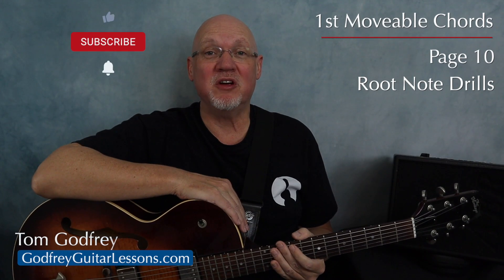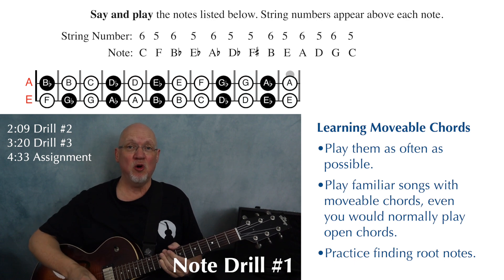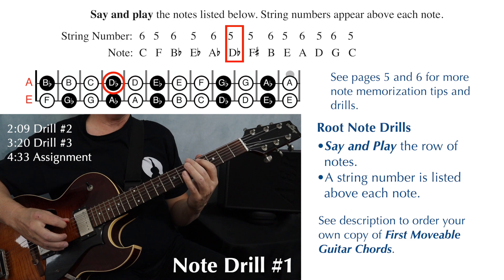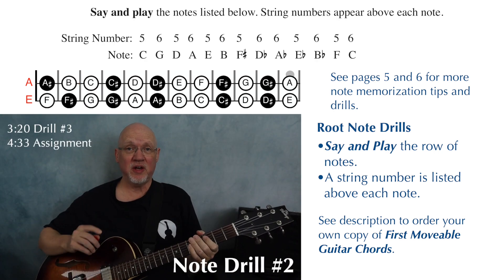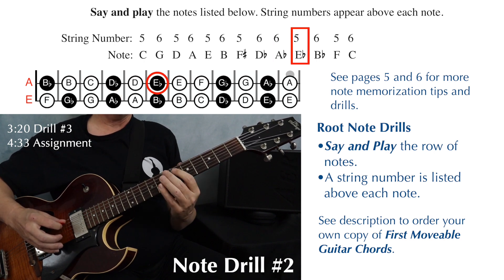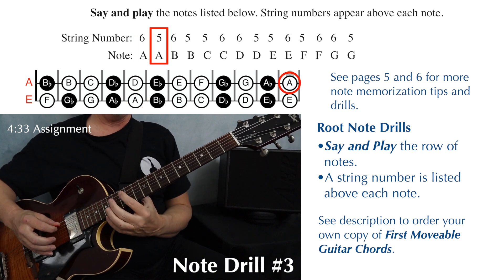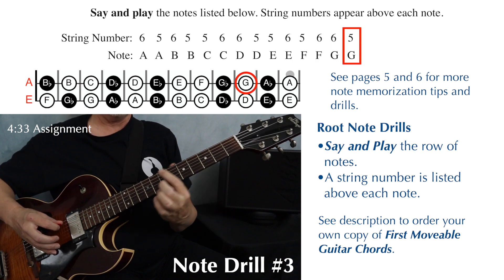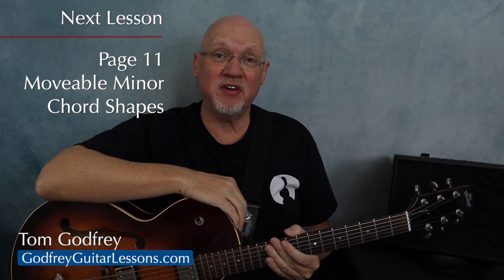1st Moveable Chords, Lesson 6 | Note Finding Drills (page 10)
These free videos cover my book First Moveable Guitar Chords, which introduces eight moveable chord shapes. Half the battle in learning moveable chords is forming the shapes. The other half is knowing where to place those shapes. In that spirit, here are three new drills to help you find your root notes more quickly. Timings are included so you can skip around easily.

These videos are free to watch, but you’ll get MUCH more out of the lessons if you have your own copy of First Moveable Guitar Chords to read from and write in, and you’ll be supporting an independent music teacher.

1st Moveable Chords, Lesson 6

Time Stamps
0:00 Intro
0:32 Drill #1
2:09 Drill #2
3:20 Drill #3
4:33 Assignment